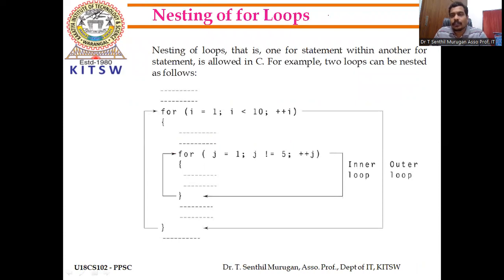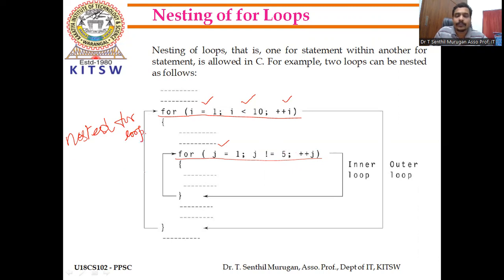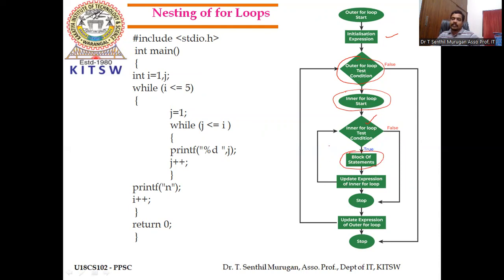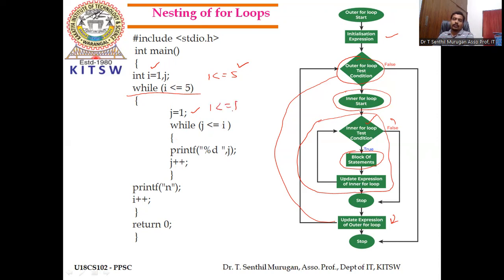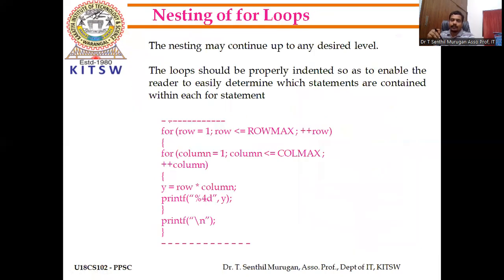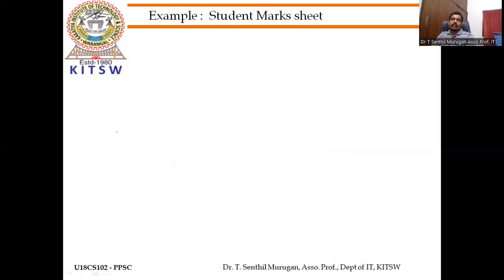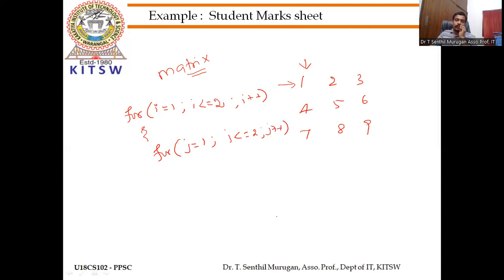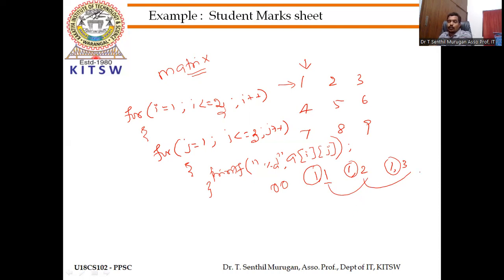Dr TSM PPSC CDT-15 Nested Loops